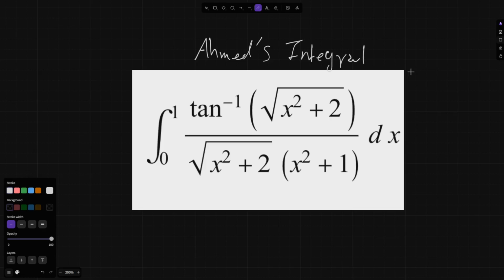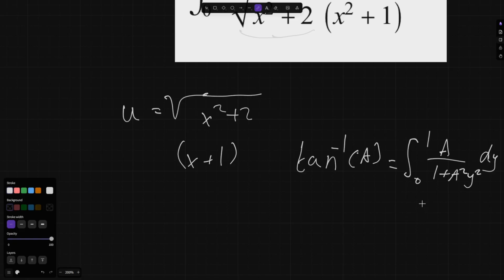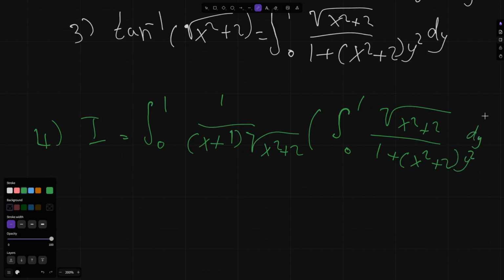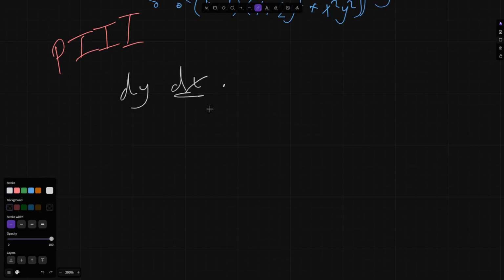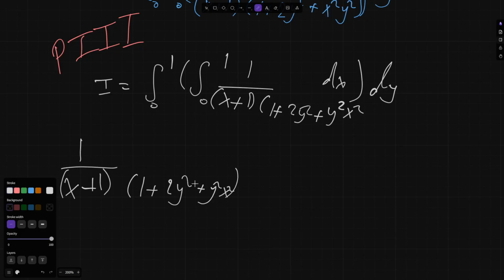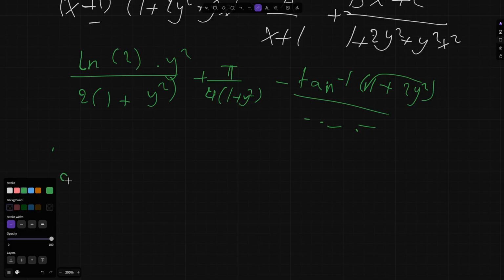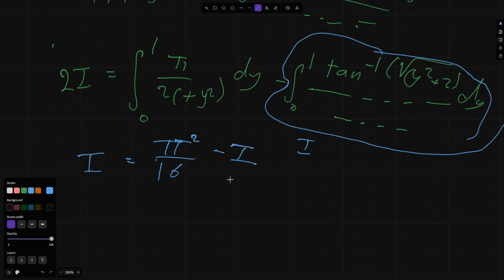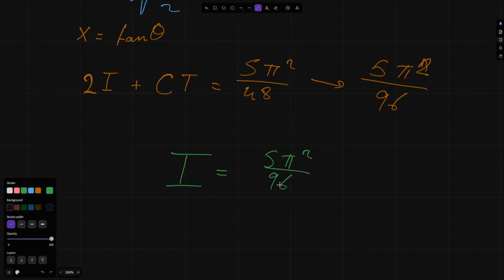Solving the "Hardest Integral in the World": Ahmed's Integral Explained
Can you solve the calculus problem that terrified the internet? In this video, we tackle Ahmed’s Integral, a legendary definite integral first posed in 2002 that defies standard u-substitution and integration by parts.

We walk through the solution step-by-step using a powerful advanced technique: Double Integral Substitution (often associated with Feynman’s Trick). By adding a dimension, we turn an impossible algebraic maze into a solvable double integral.

Key Concepts Covered:

Definite Integration

Differentiation under the Integral Sign (Feynman's Trick variant)

Inverse Tangent Identities

Fubini's Theorem